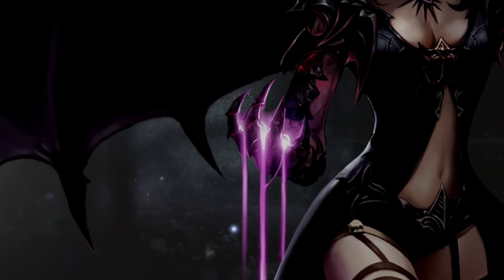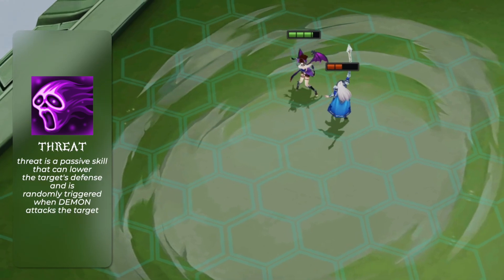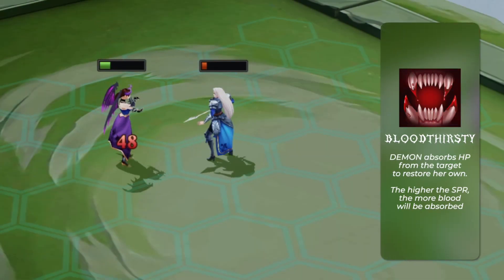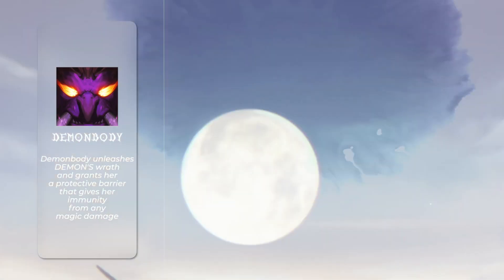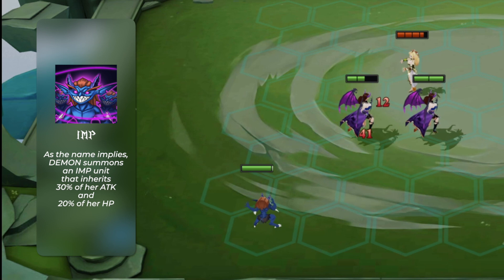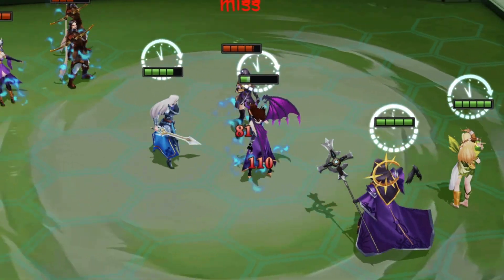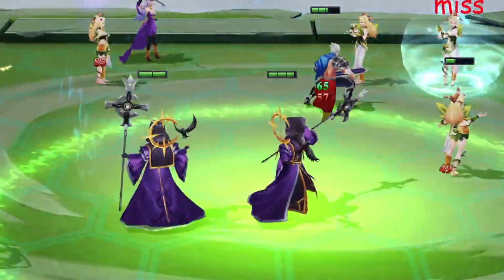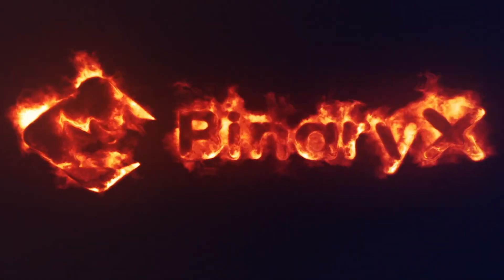All you wanna know about Demon, New Hero in CyberChess Season 3 on BinaryX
For players' better gaming experience, we added a New Hero called Demon in the CyberChess Season 3. There are five skills in Demon, Threat, Bloodthirsty, Demonbody, Demon Destruction and IMP.
Can't wait to fight with Demon? Watch the video and learn more details.